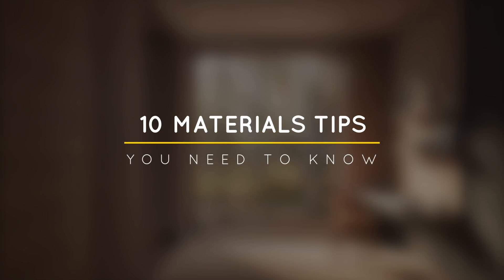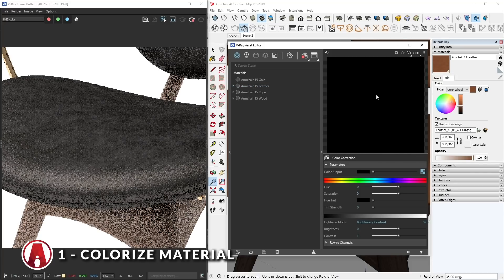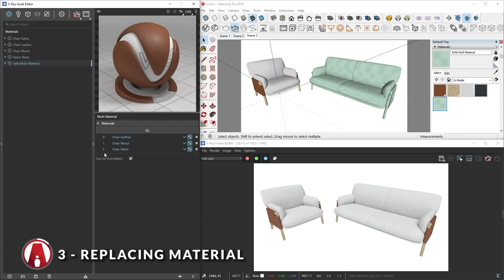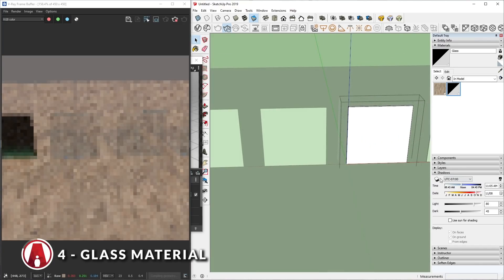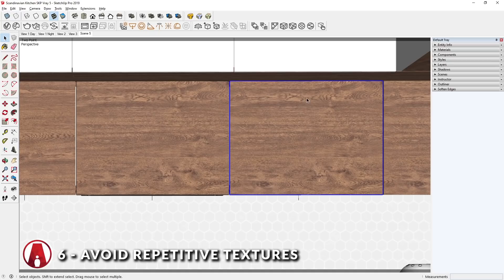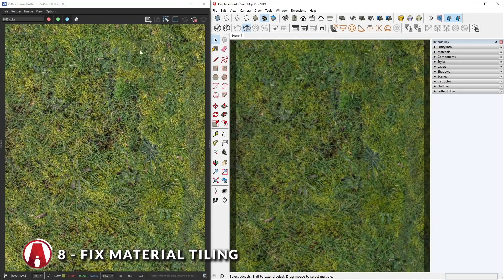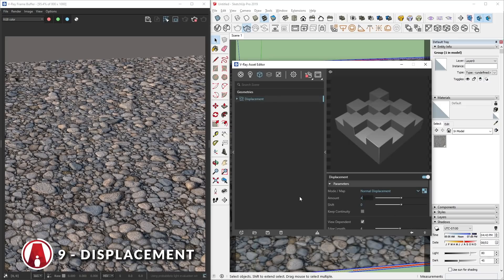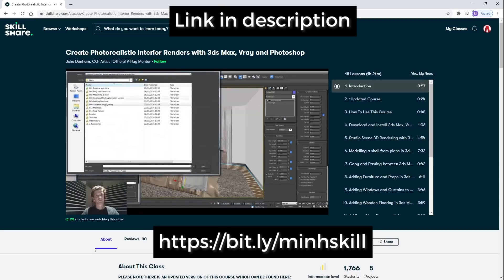10 V-Ray Materials Tips You Need to Know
Hi everyone! Today I will show you some materials tips and tricks in Vray that you need to know.
Recommended classes:
➫ Create Photorealistic Interior Renders with 3ds Max, Vray and Photoshop

00:00 Intro
00:18 1. Colorize Materials
01:36 2. Texture Binding
02:48 3. Replacing Material
03:36 4. Glass Material
04:39 5. Transparent Background
05:35 6. Avoid Repetitive Textures
06:15  7. Material Randomization
07:09 8. Fix Material Tiling
07:59 9. Displacement
08:54 10. Purge Unused

❐ GET CONNECTED❏